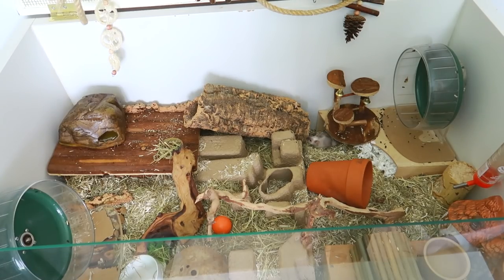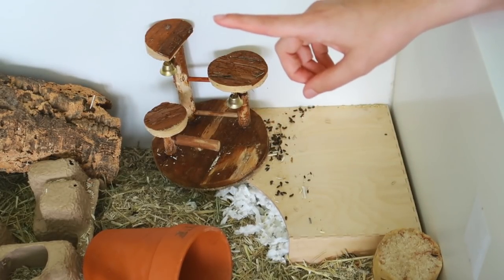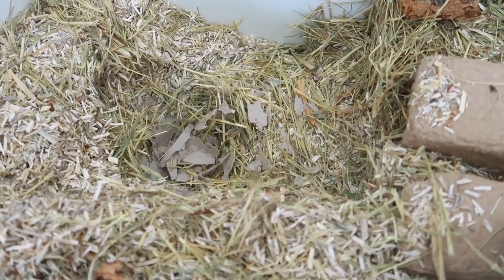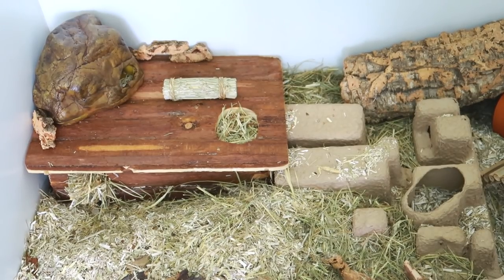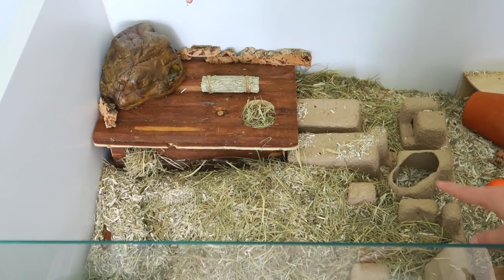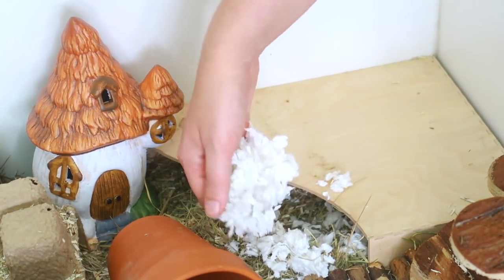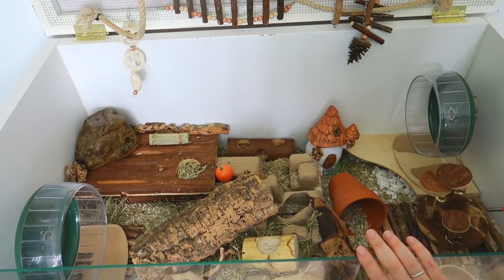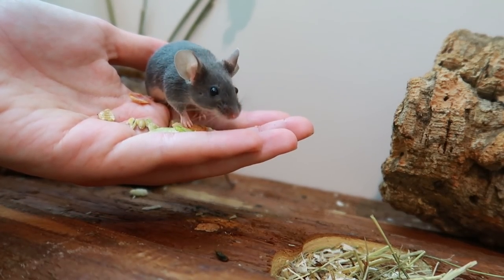Spot clean the mice with me!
Here is how I spot clean my mice in between monthly deep cleans!

Emiology
Unit 209
4 Blenheim Court
Peppercorn Close
Peterborough
PE1 2DU